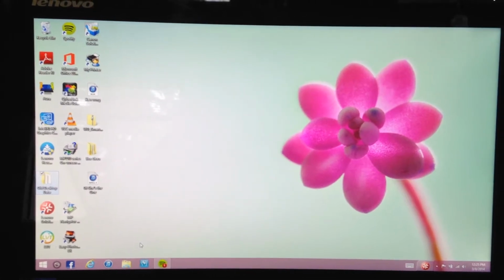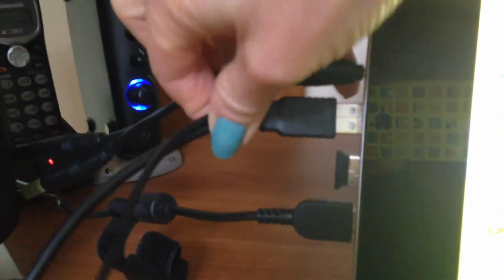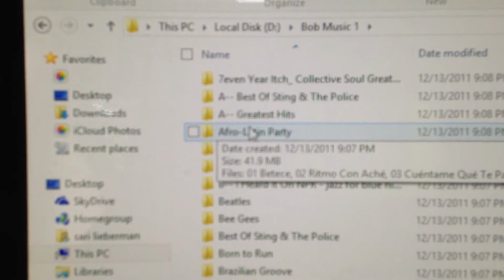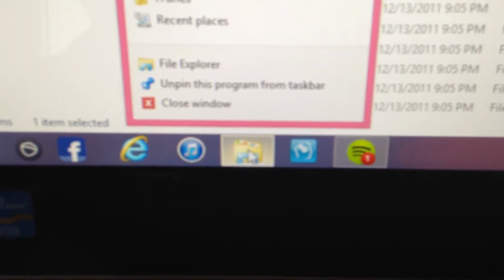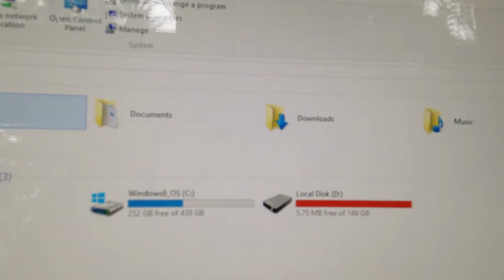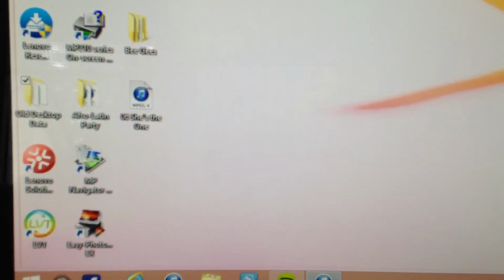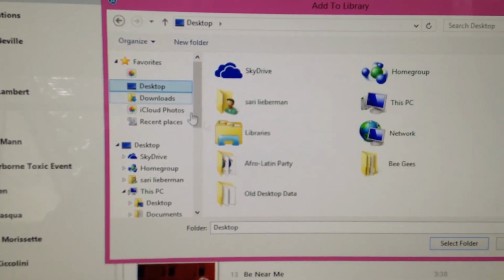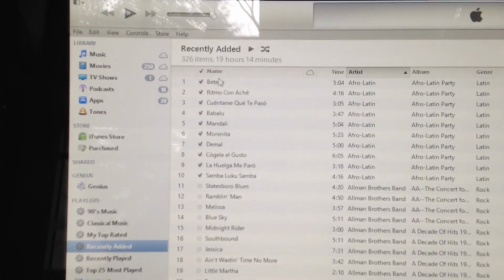Adding Music From External HD to iTunes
How to add music folders or files from an external hard drive to your iTunes library using Windows 8.1